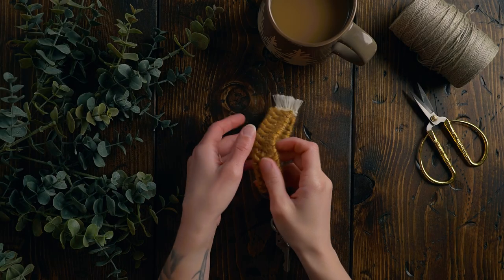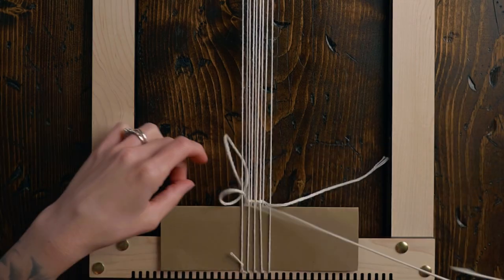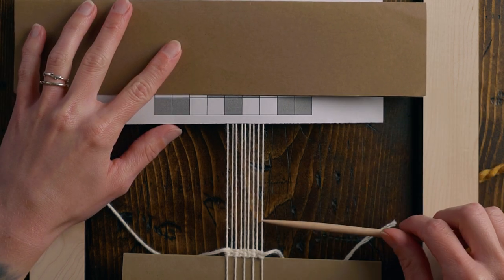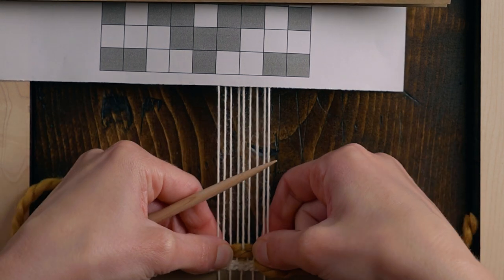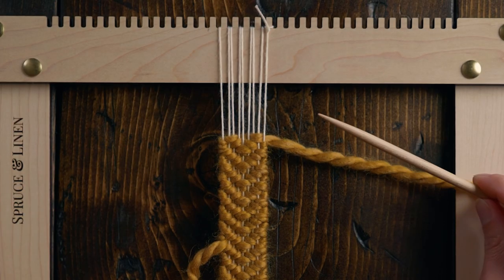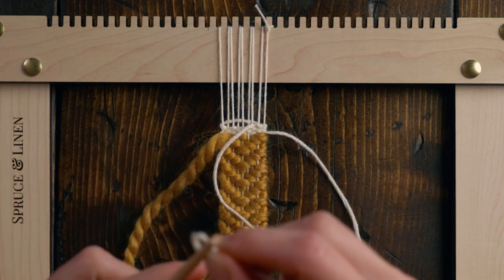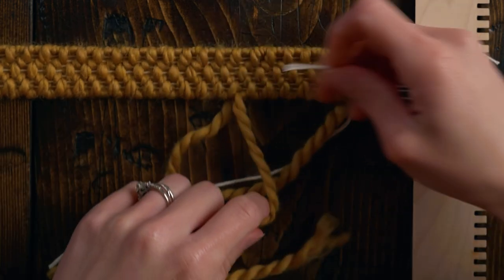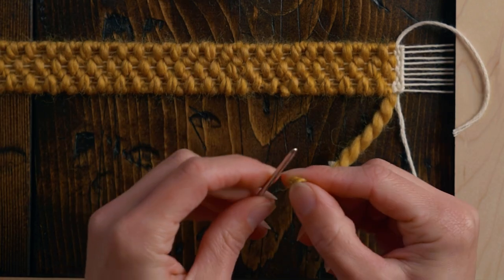DIY EASY woven wristlet keychain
In this video I'm showing you how to weave your own chevron twill wristlet keychain! This is a super easy project and a great way to practice straight edges and pattern weaving.

WEFT: Loops & Threads Cozy Wool